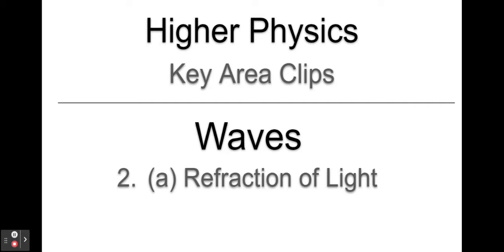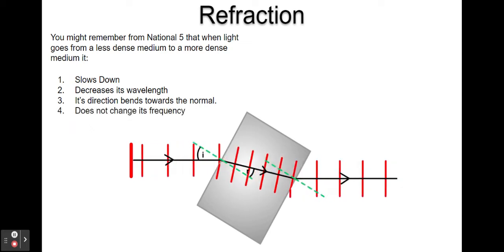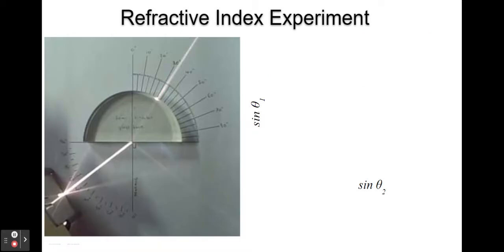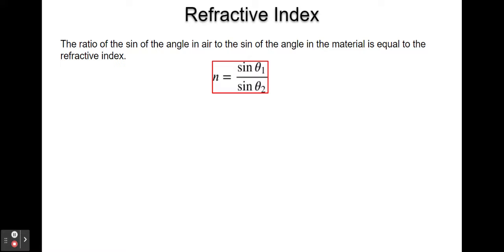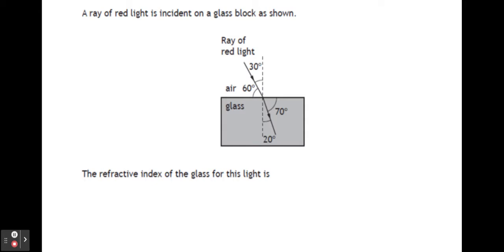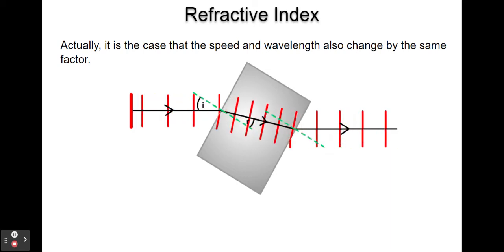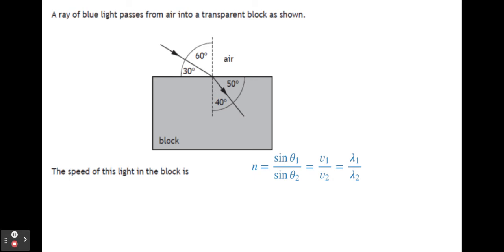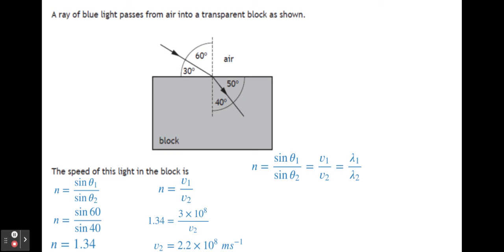Key Area Clips - Higher Physics - Waves 2a - Refraction of Light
Here we look at the effect of refraction on light passing from air into a material and back.  For the waves unit of SQA Higher Physics.